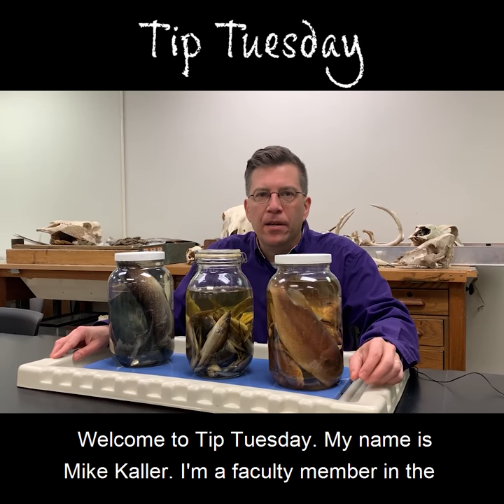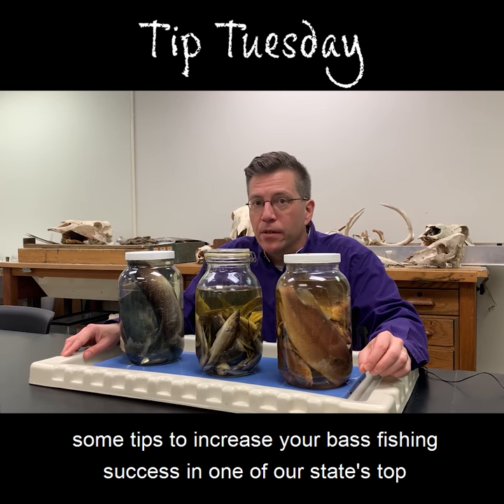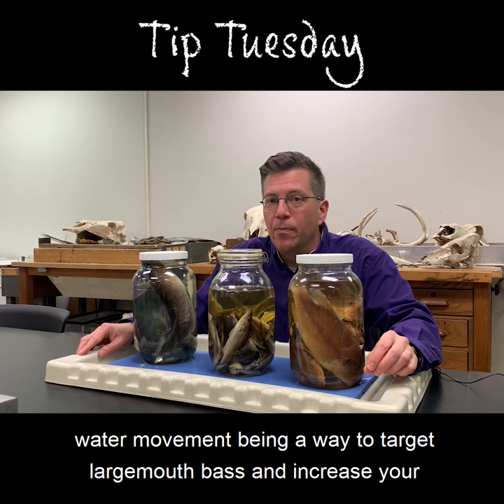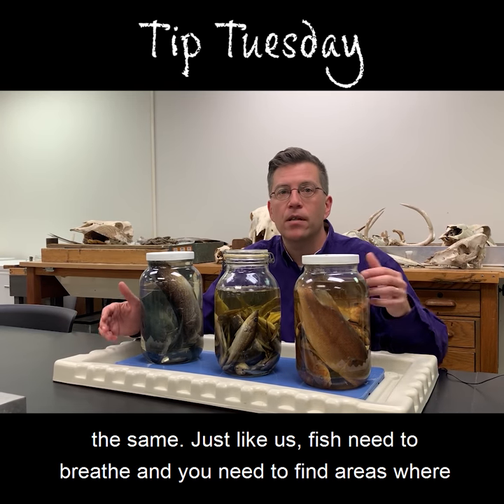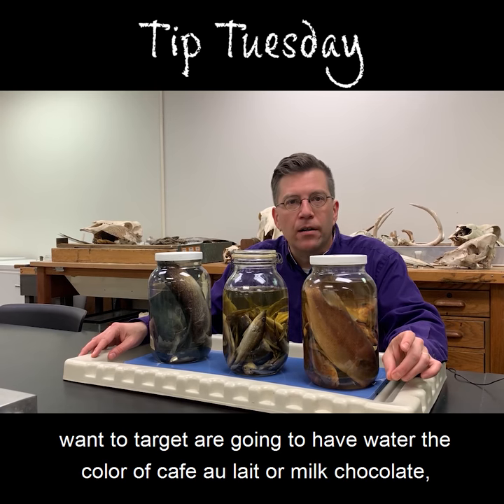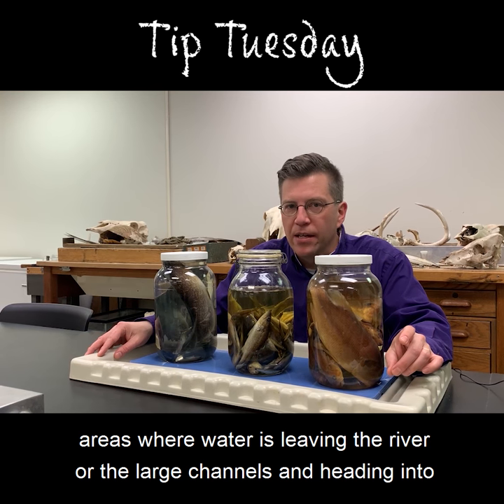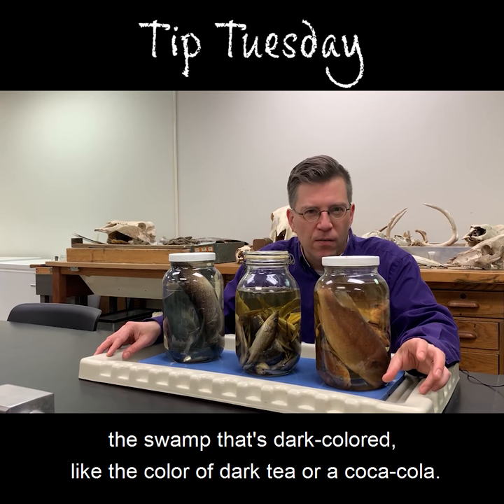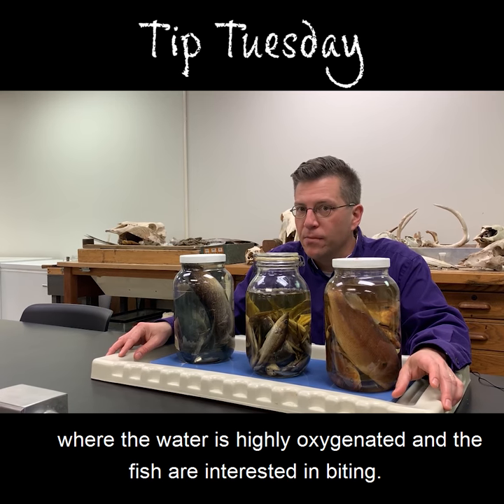How to Catch More Fish, Part 1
Learn how to increase your bass fishing success in the Atchafalaya River Basin, one of Louisiana's top fishing destinations, with tips from Mike Kaller, faculty member in LSU's School of Renewable and Natural Resources!

This video is part of the LSU AgCenter Tip Tuesday video series and was produced by Anna Ribbeck, LSU AgCenter social media strategist.